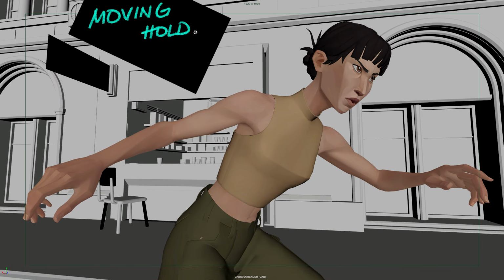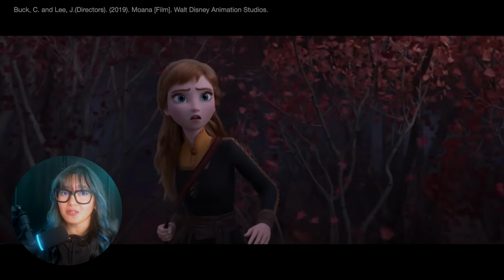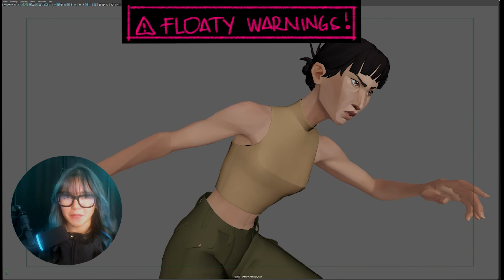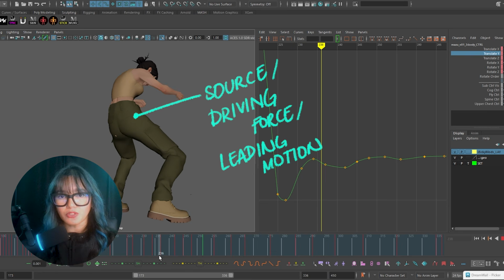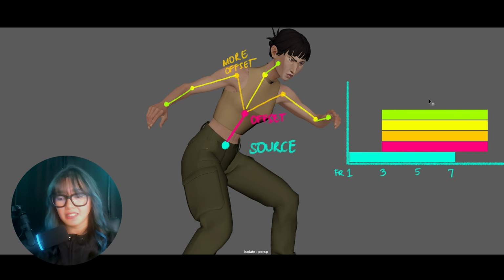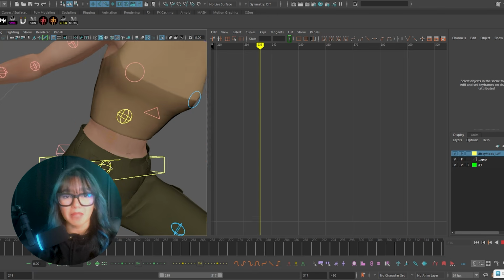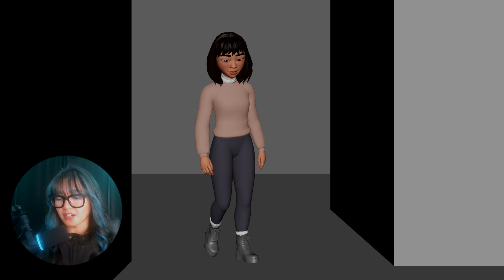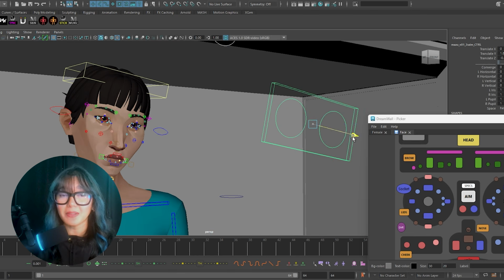How to Animate Natural Moving Holds (3D ANIMATION)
MASTERCLASS: Advanced Keep Alive

• 9:00 AM — Pacific Time (Vancouver, Los Angeles)
• 12:00 PM — Eastern Time (New York, Toronto)
• 5:00 PM — UK
• 6:00 PM — Central Europe / South Africa
• 9:30 PM — India
• 12:00 AM (next day) — Philippines

🎉 Early Bird Special: The first 20 sign-ups get access for only $20. Once those spots are gone, regular pricing applies.

BEHIND THE MOTION: When movement slows down, how do you keep your character from looking frozen on the screen? What is the right amount of moving hold and keep alive?

In this tutorial, I'll be showing some examples and steps to achieve a natural moving hold and what animators struggle with when preventing their characters from feeling too floaty.

✅ Moving holds vs Keep Alive
✅ Common mistakes beginners make
✅ What is floaty animation

🧍🏽‍♀️Mazu and Mukuru rig by Ramon Arango
🧍🏽‍♀️Ji Eun rig by Wonderwell Studios
✅ Maya
🎵 Sound courtesy of Epidemic Sounds

📖 Chapters 📖
00:00 - Intro
00:32 - What are moving holds and keep alive
01:24 - Kinds of moving hold and keep alive
02:25 - Diminishing Momentum
02:53 - Floaty animation
04:09 - STEP 1: Find the source
04:27 - STEP 2: Continue the dominant axis
05:27 - STEP 3: Offset
06:26 - STEP 4: Varying force
08:15 - STEP 5: Different stopping times
09:11 - STEP 6: Introduce the next move
09:39 - Tips